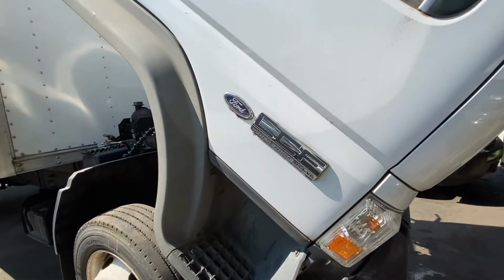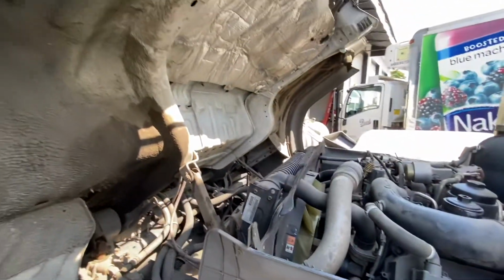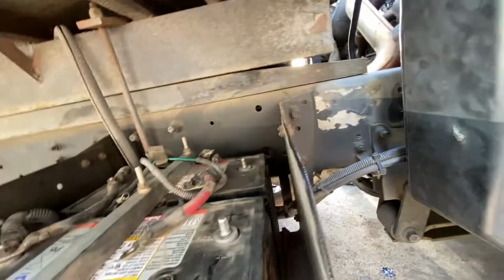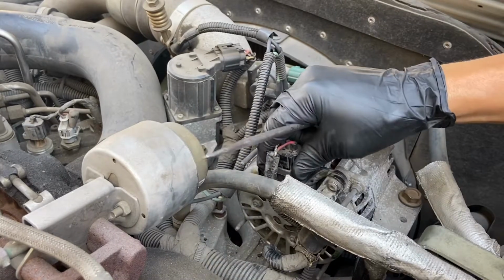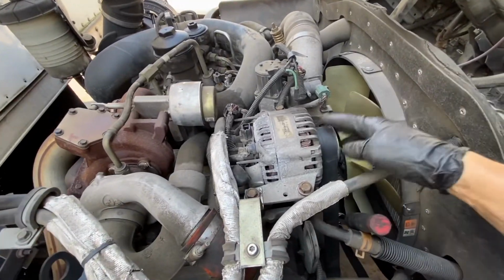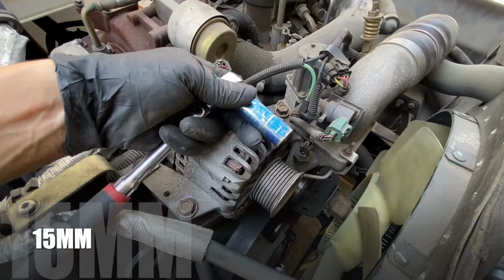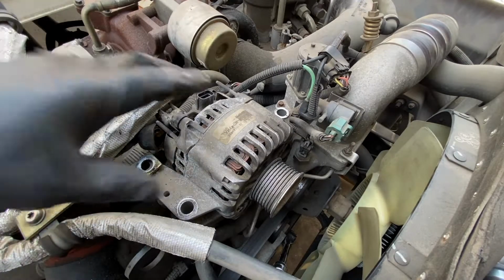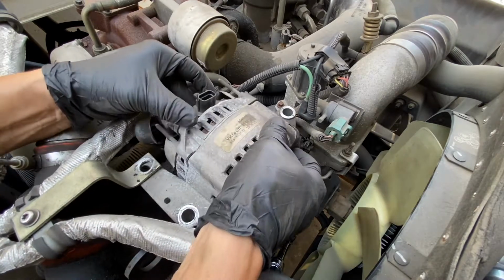HOW TO REPLACE AN ALTERNATOR ON A 2006 - 2009 FORD LCF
HOW TO REMOVE AN ALTERNATOR ON A 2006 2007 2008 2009 FORD LCF 4.5 V6 DIESEL
HOW TO REMOVE ALTERNATOR ON A 2007 FORD LCF
HOW TO REMOVE ALTERNATOR ON A 2008 FORD LCF
HOW TO REMOVE ALTERNATOR ON A 2009 FORD LCF
FORD LCF MAINTENANCE
FORD LCF DIY